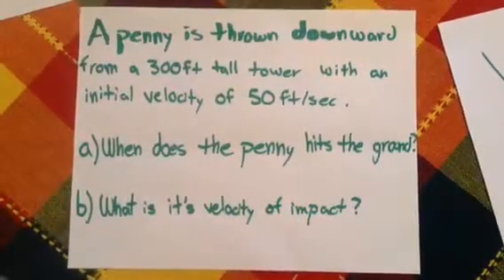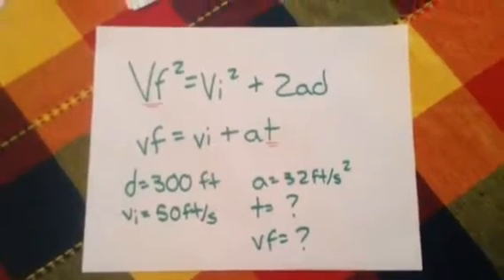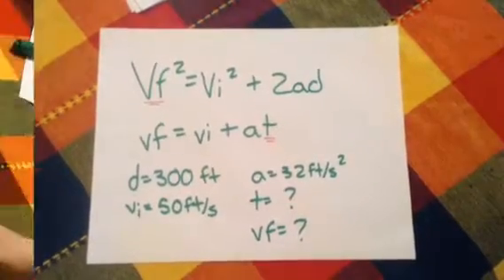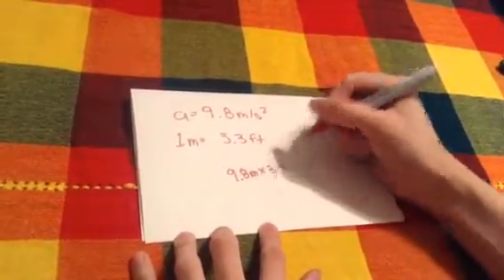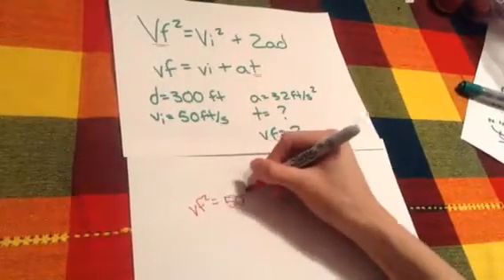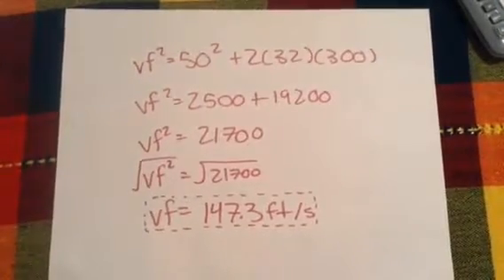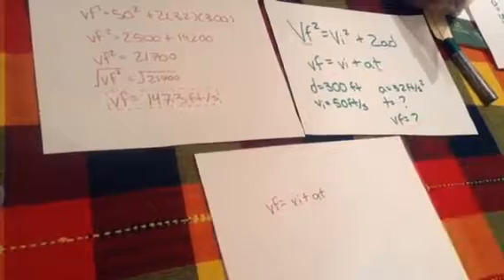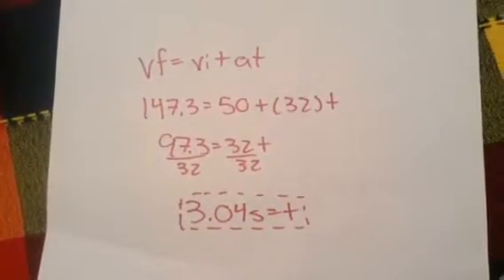Derivatives Jose Diana